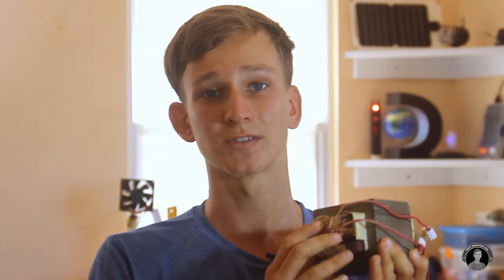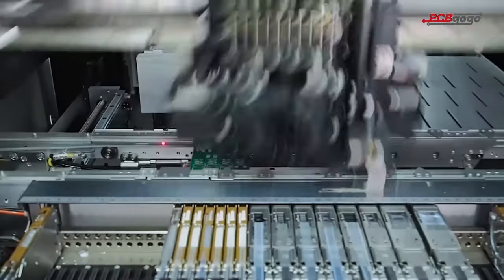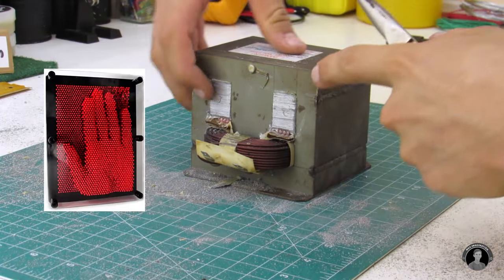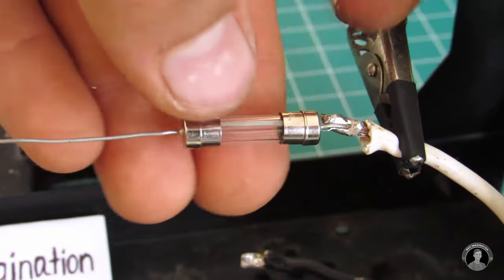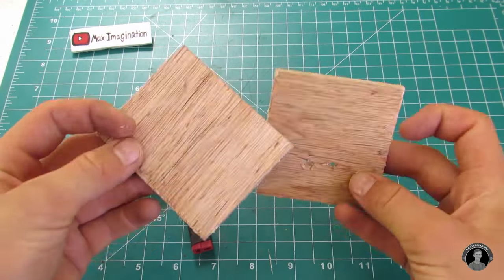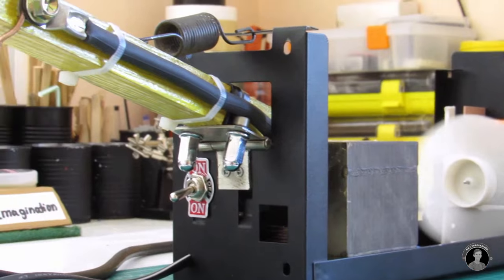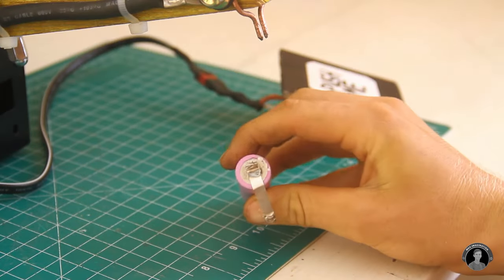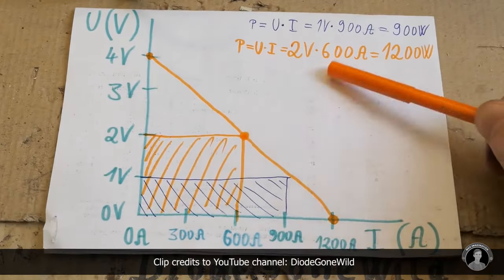Build a 1000W Battery Spot Welder Using a Microwave Transformer | Step-by-Step Guide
Go with PCBgogo today and get a $50 coupon as a registered customer.
They are offering an additional $50 coupon for all customers until the end of the year 2021.
Hey! Want to make some kind of large battery pack for a project and don't want to have to purchase one of those expensive Spot welders? Well, you're at the right place! Make a DIY Spot Welding Machine for dirt cheap - next to nothing! Just grab your tools, some scrap parts, a broken microwave oven and let's build!
This 1000-Watt Spot Welding Machine produces an open-circuit voltage as low as 2.2V at 450 Amps, when welding (in short-circuit) the voltage drops to about half of that or even less with a current as high as 900-1200A.

If you enjoyed watching this video or found it informative, please consider leaving a thumbs up, share, comment, and subscription to the channel! :)

Materials/parts needed for this project:
Microwave Oven Transformer (MOT)
Microwave Oven (AC powered) Cooling fan
15A Momentary Push switch
15A On/off toggle switch
10-15A Fuse
1M of 4AWG Enameled copper welding wire (a.k.a battery wire)
Electrical wire (12-16AWG)
120V 3-wire cable
3mm exposed solid copper wire (spot welder tips)
UPS Inverter Metal cover/case (A plastic or wooden enlosure can do fine)
1x1" Square stick of wood
Retraction spring
Mini door hinge
(x2) Shortened bolts
Zip ties
PVC-foam gripped handle
Wooden "Cement Float" Handle
Spray paint
Nickel strips for spot welding 18650-type Li-Ion batteries together

18650 cells